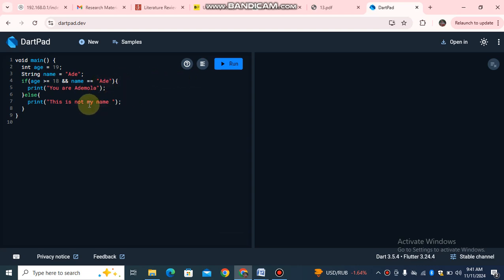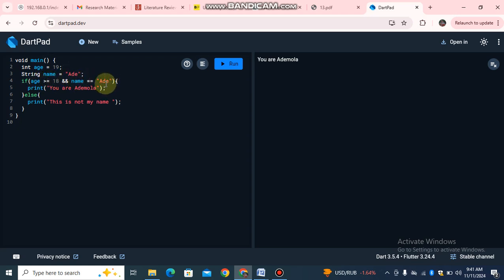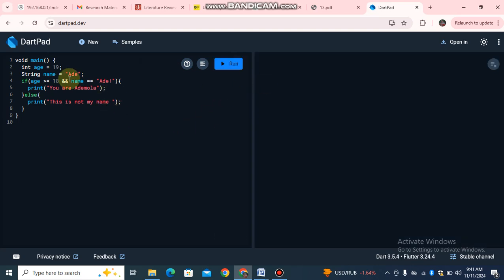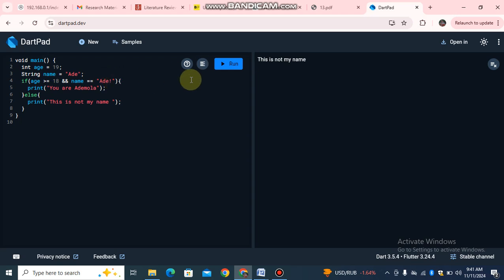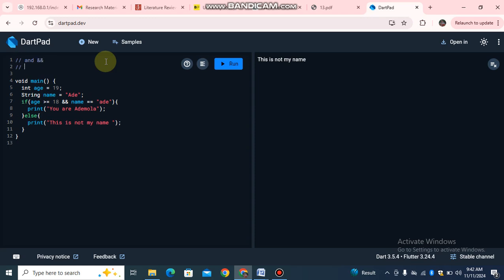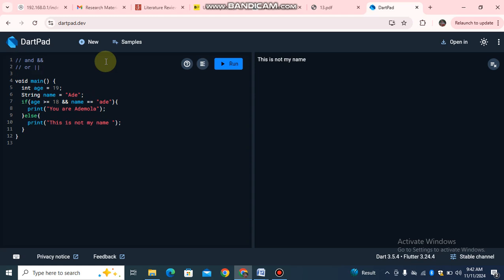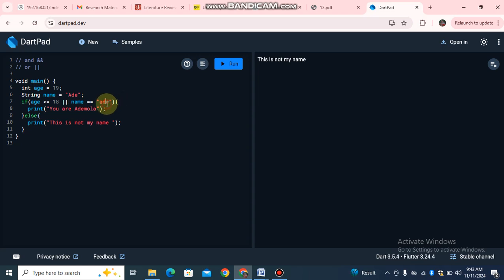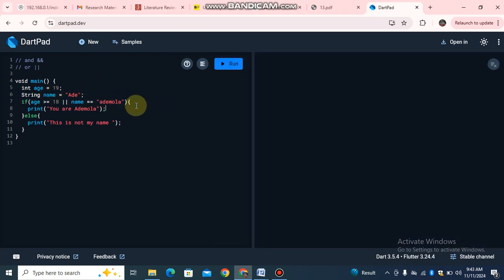13. If statement III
In this video, we'll dive into the basics of the if statement in Dart programming. Learn how to make decisions in your code, control the flow, and implement conditional logic to build more dynamic and responsive applications. Whether you're new to Dart or just brushing up on your skills, this tutorial will provide clear examples and explanations to get you comfortable with using if statements effectively.